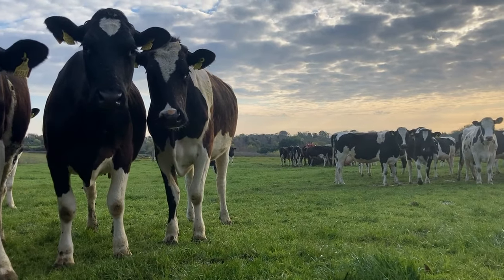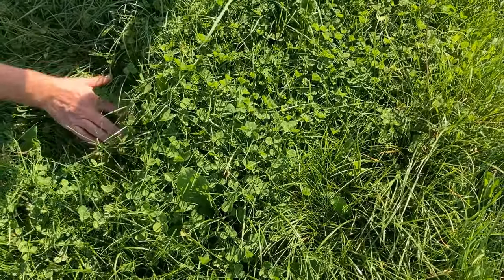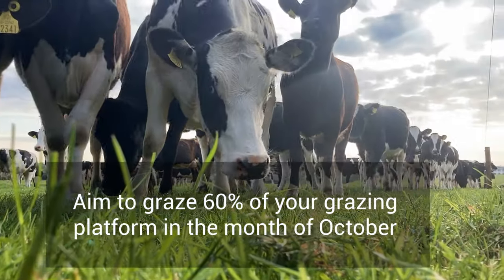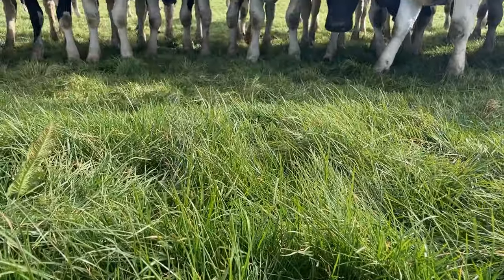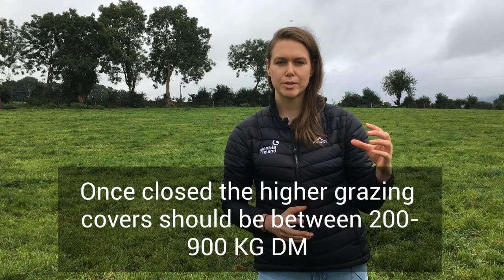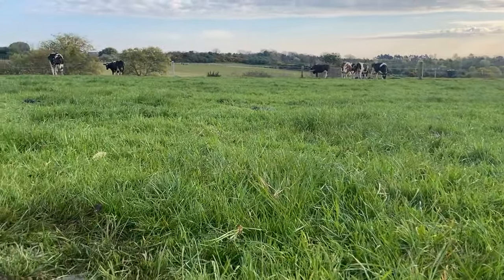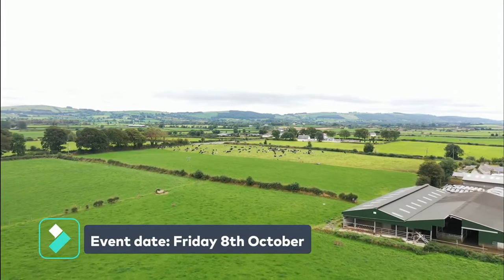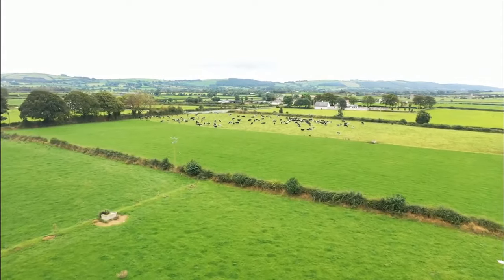Dairy Focus Vodcast episode 54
On this week's episode we hear from Glanbia Ireland Ruminant Nutritionist, Elaine Brady as she outlines best practice grassland management tips when it comes to closing the grazing platform for the winter.

We also hear from Future Farmer John Ryan who is hosting a farm walk in Co. Tipperary this Friday 08 October.